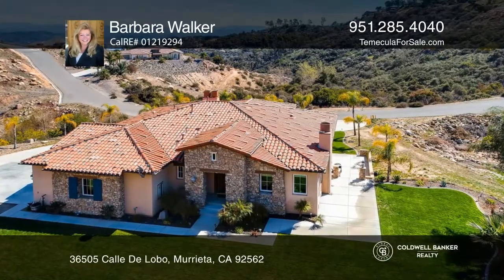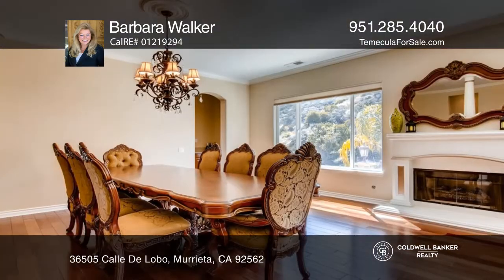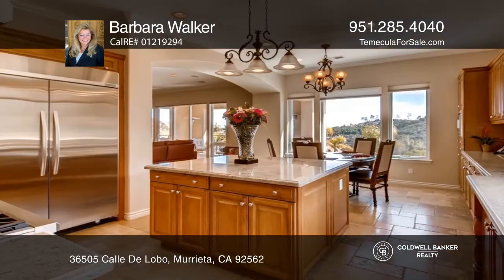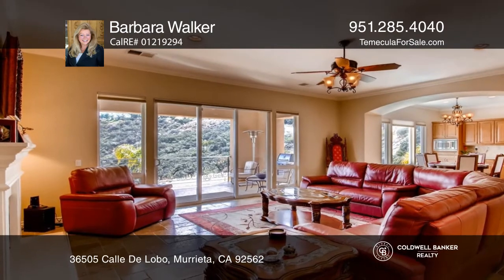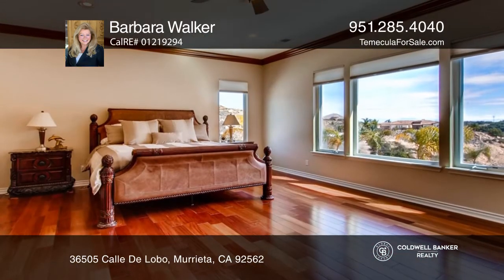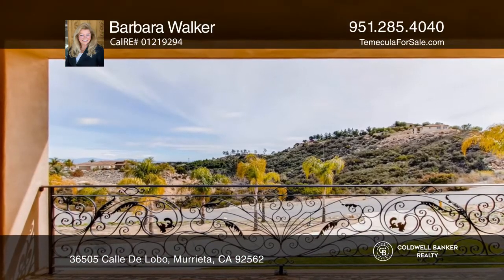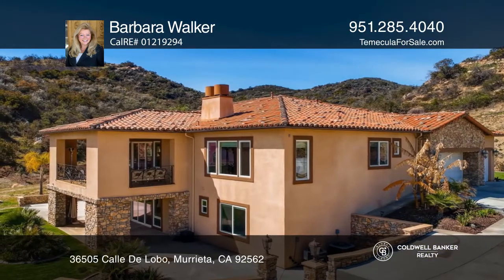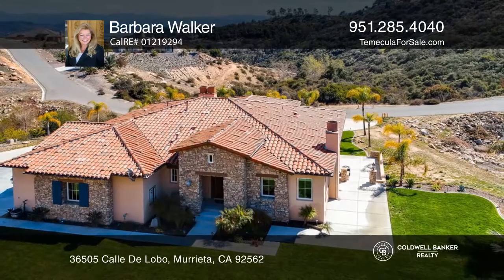36505 Calle De Lobo Murrieta, CA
36505 Calle De Lobo, Murrieta, CA

This immaculate home is in mint condition and like new, with easy maintenance on 5.13 acres and views. The entry opens to a large living and dining area with beautiful hardwood flooring and fireplace and pillar detail. The kitchen with stainless appliances including a 6 burner stove, dual ovens, hug